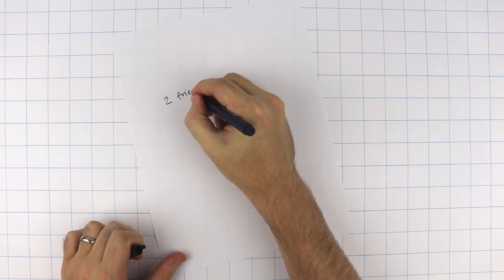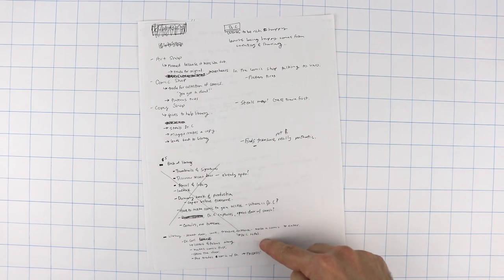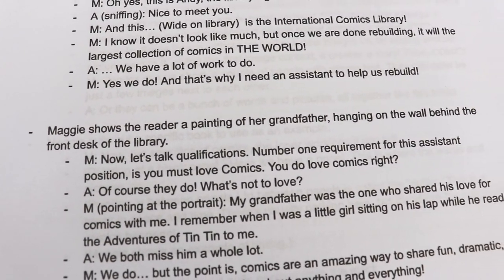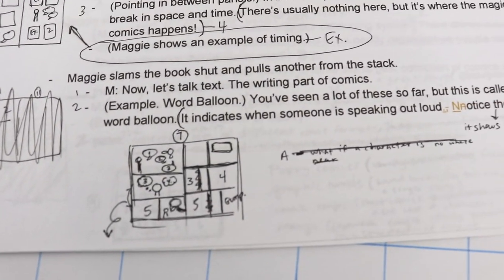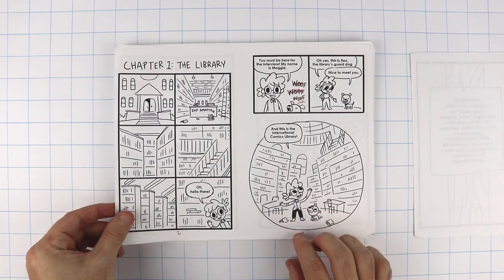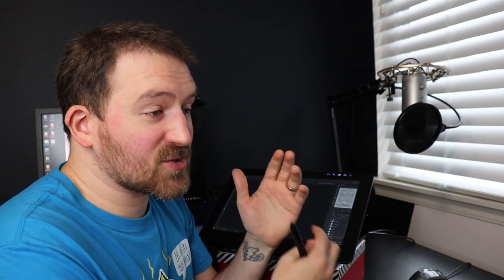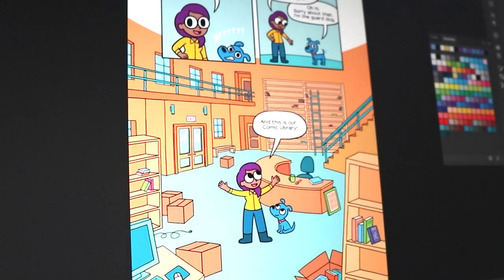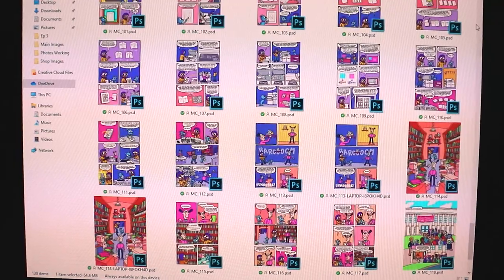How to Make a Graphic Novel Comic! My Step by Step Process!!!